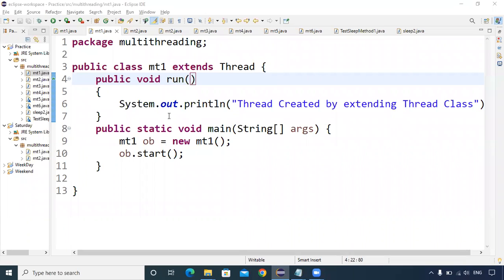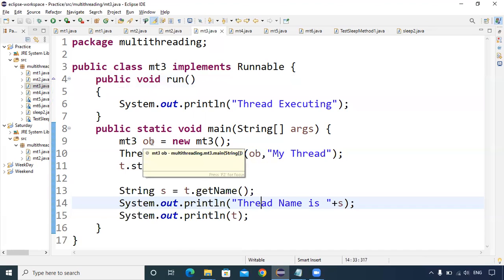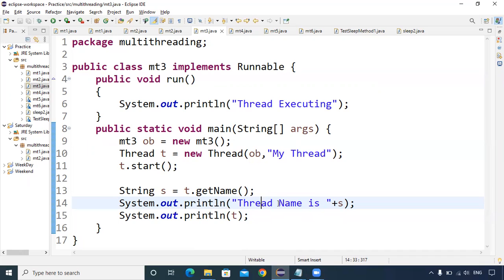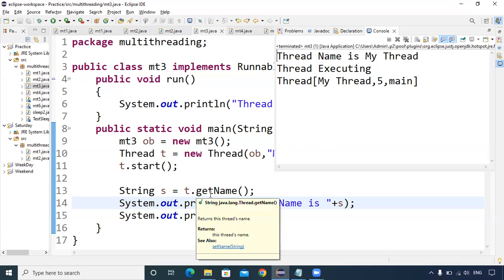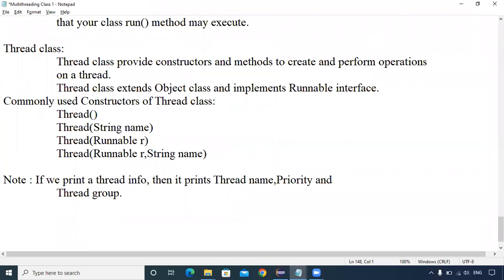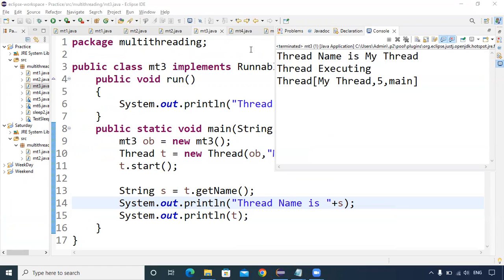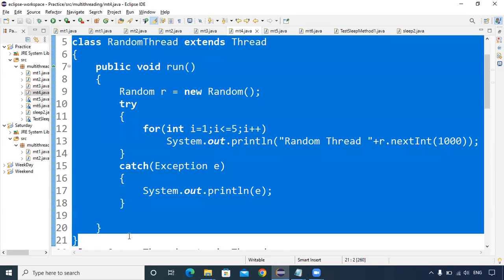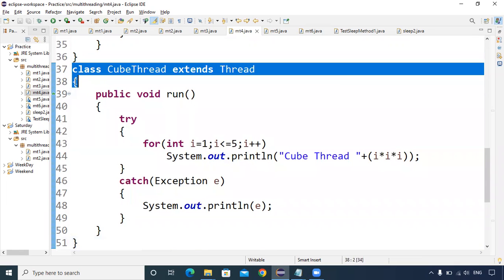Multithreading Class 2